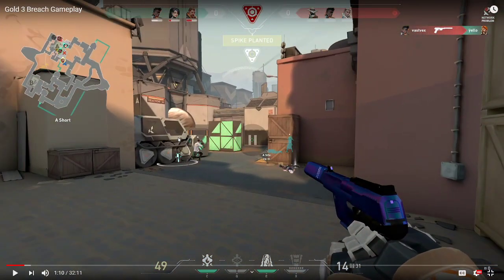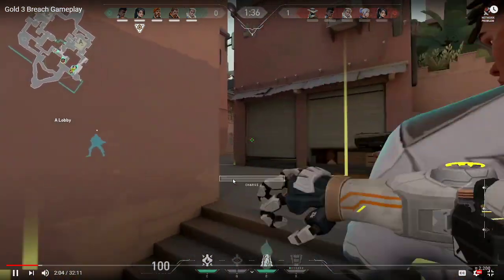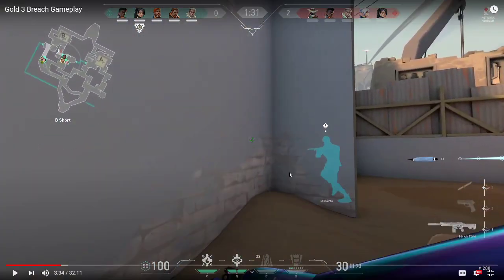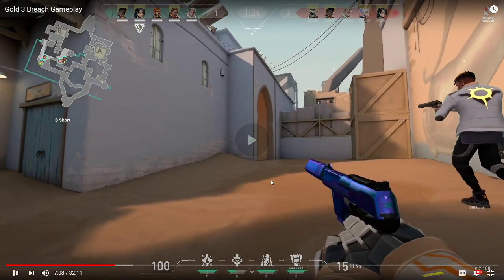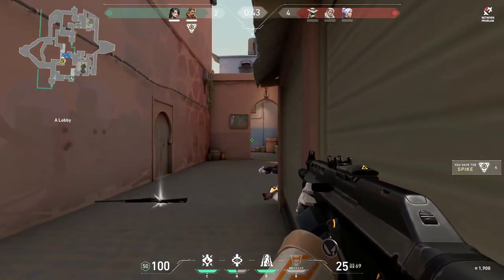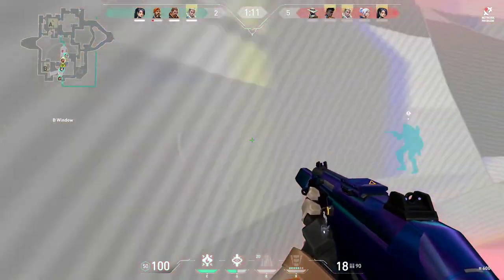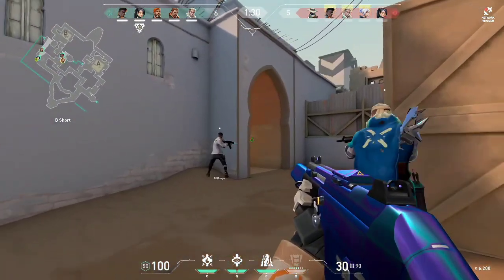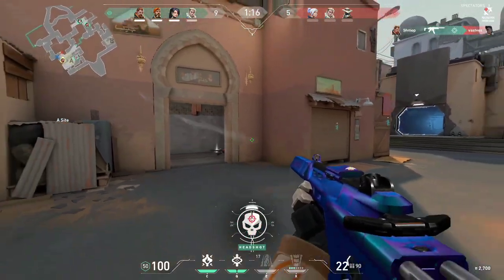Breach - Bind - Gold ft. Shmop Coaching VOD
All you need is a video of a game you've played and we will go over it together and boil it down to major areas you need to improve in!